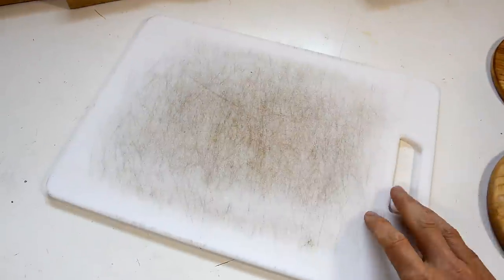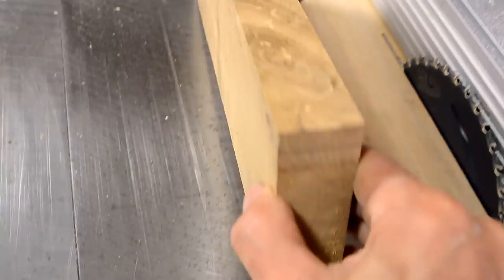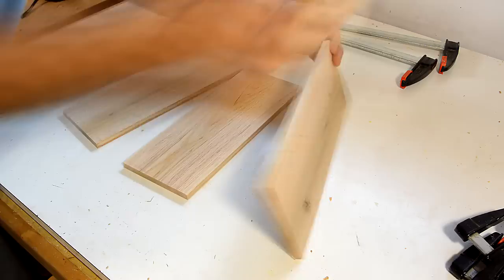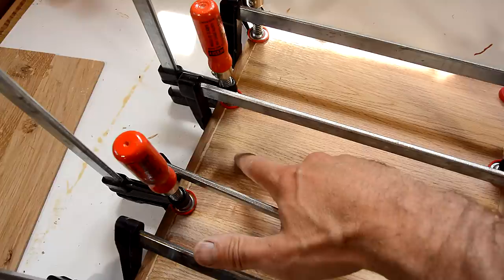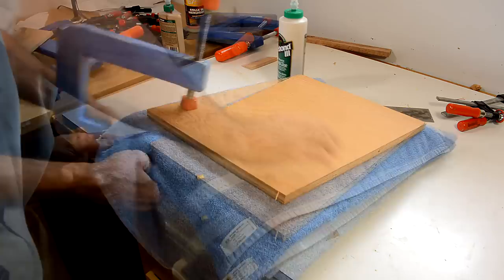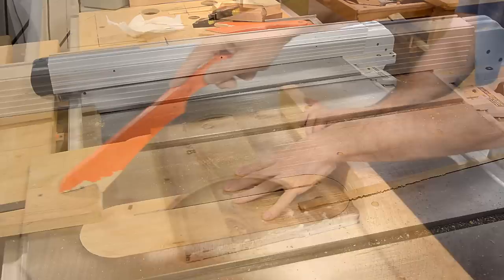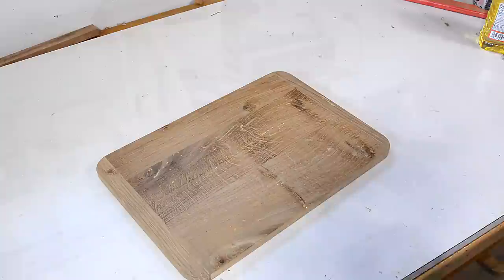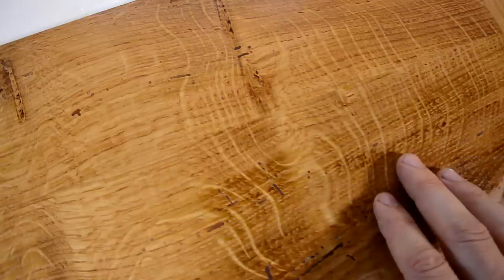Making a cutting board that won't warp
A wooden cutting board that won't warp from getting wet.
100s of people have "told" me about mineral oil.  I was hoping I'd explained my situation.  Apparently not obvious enough for youtube people.

Since people can't be bothered to read the description, and I'm tired of the same comment over and over again, I have disabled comments on this video,.